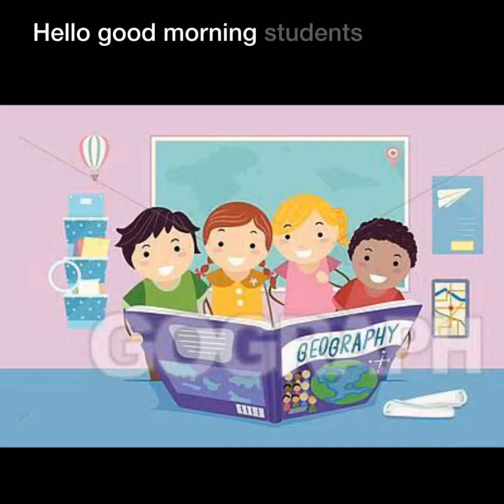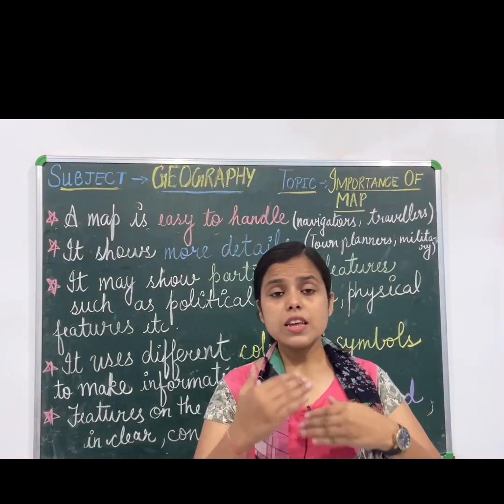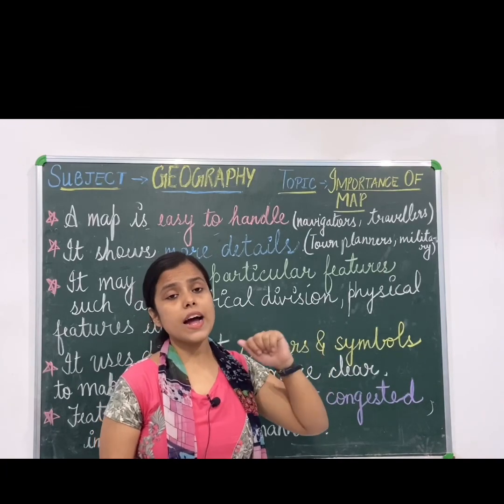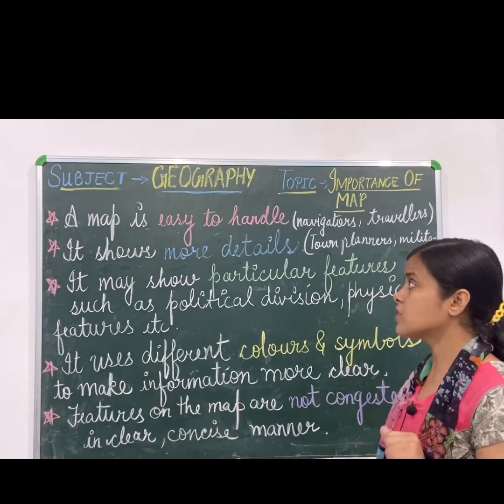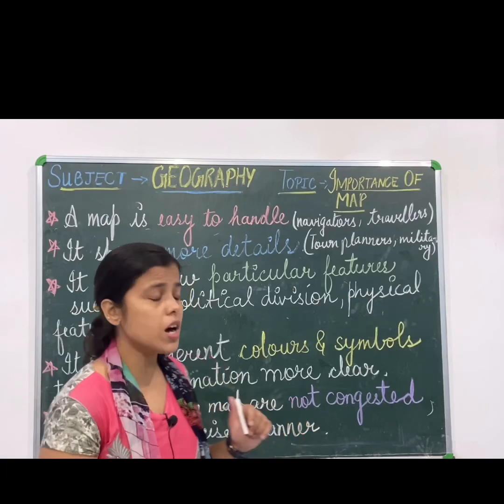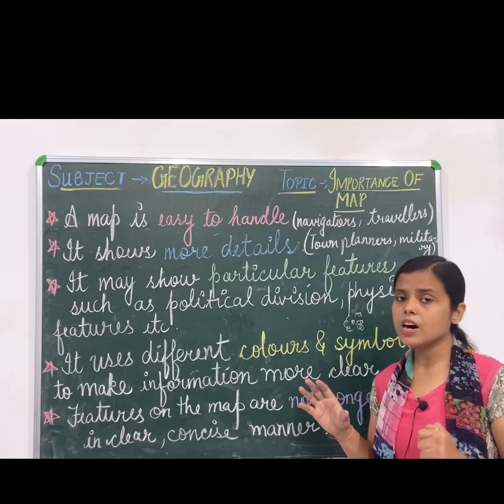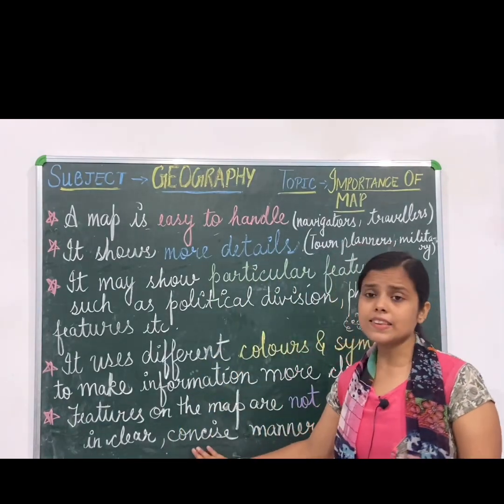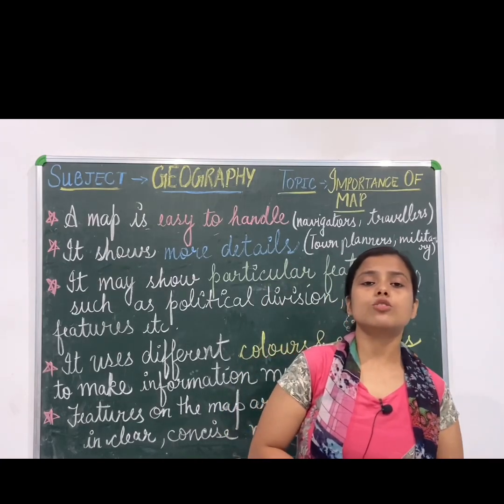Let’s learn:- What is Map ?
The content of the video is helpful for the beginners to understand the concept of Map , it’s uses , advantages and disadvantages.
The helpfulness of map for the cartographers etc

Hope our effort is helpful for you all.